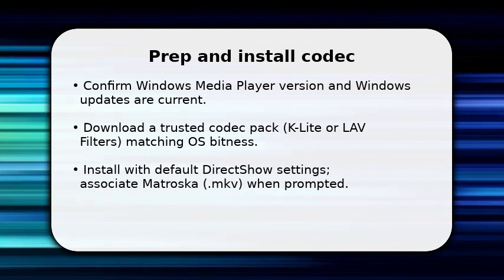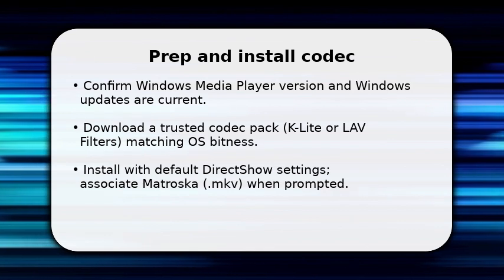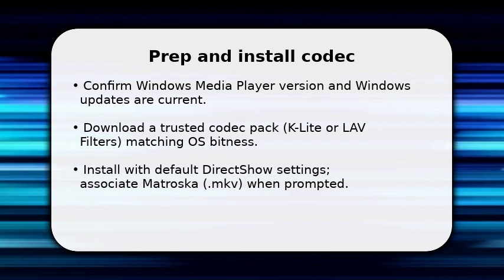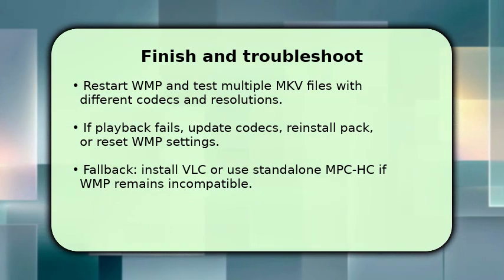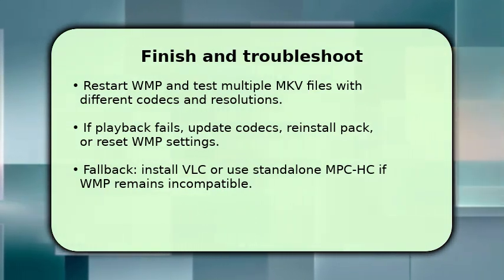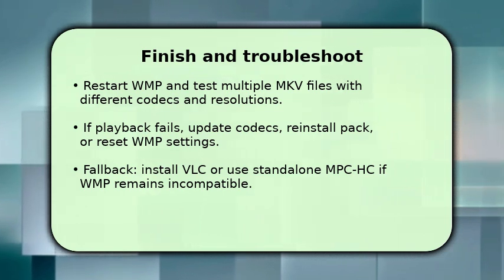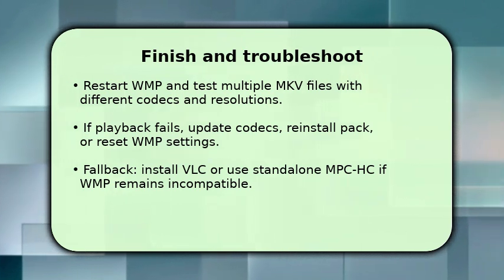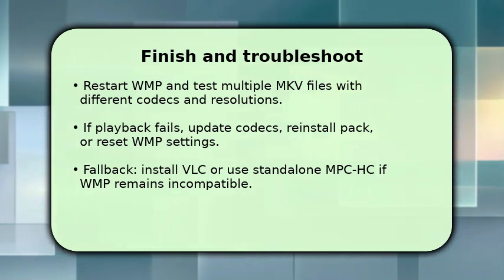How to Play Mkv Files on Windows Media Player - Step by Step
Learn the step-bythy process of playing MKV files on Windows Media Player with this comprehensive guide. Discover compatibility tips, necessary software installations, and troubleshooting common issues to ensure a smooth playback experience.